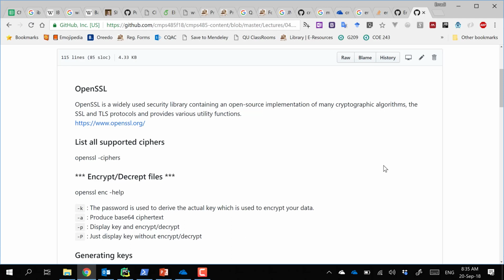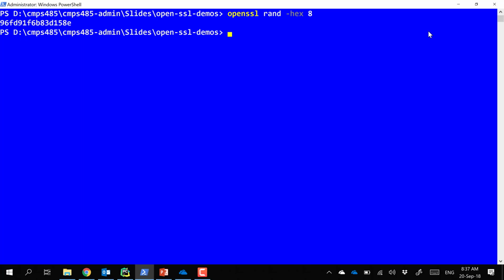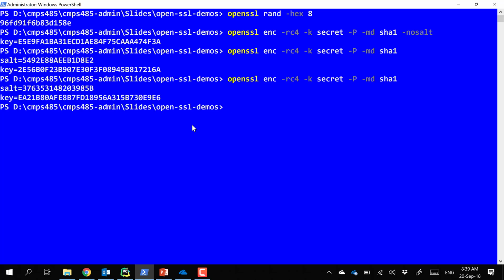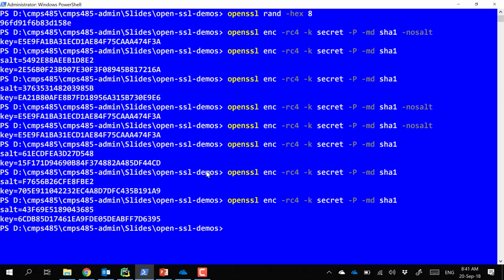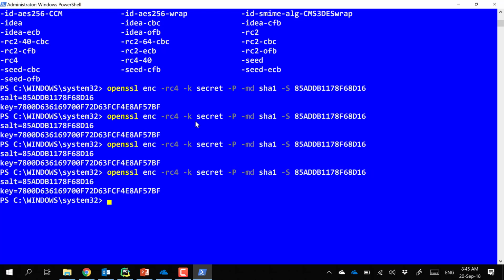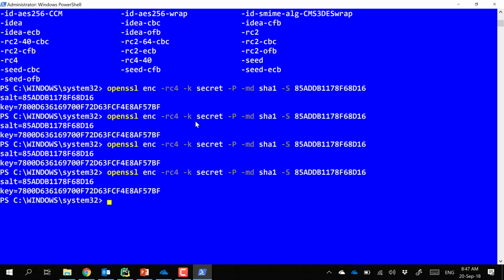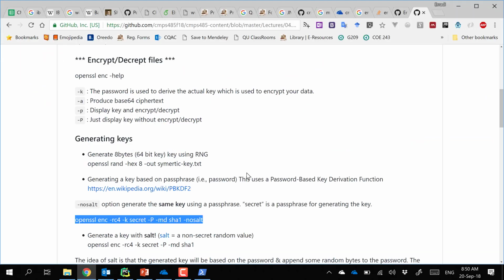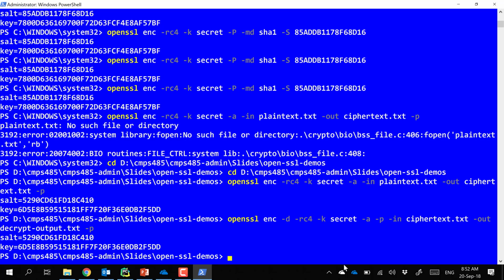05 OpenSSL key generation demo